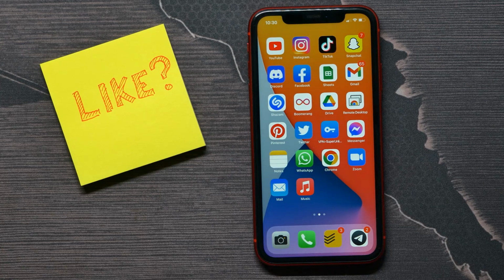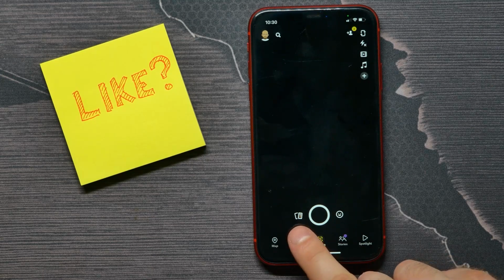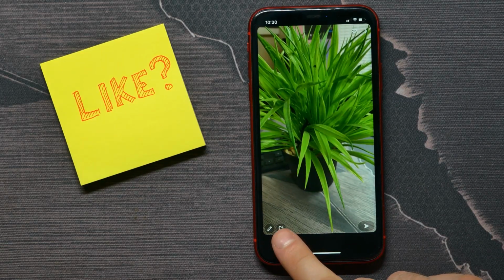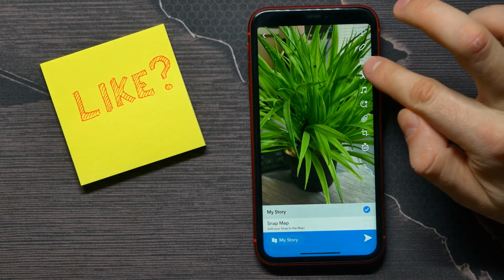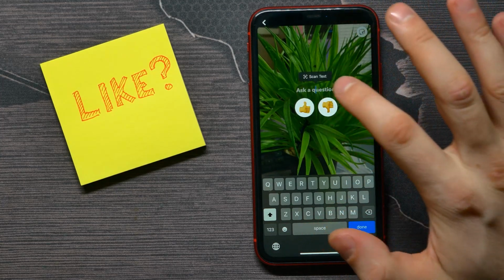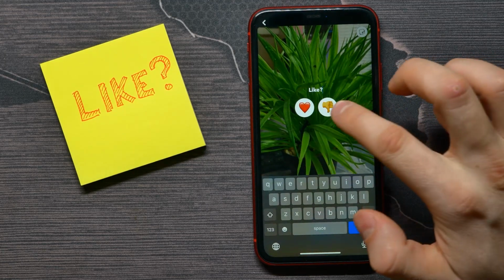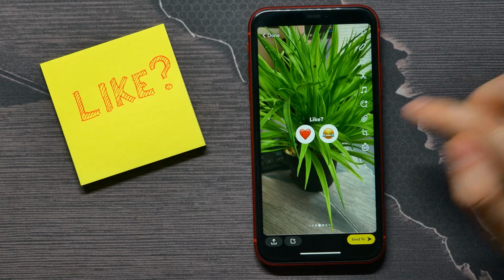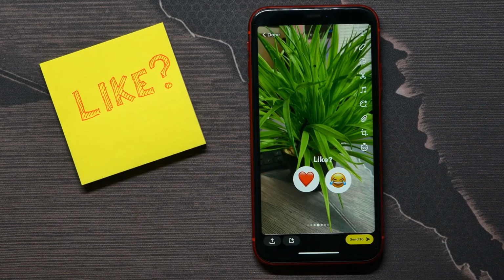How to Make a Poll on Snapchat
In this video i show simple way How to Make a Poll on Snapchat